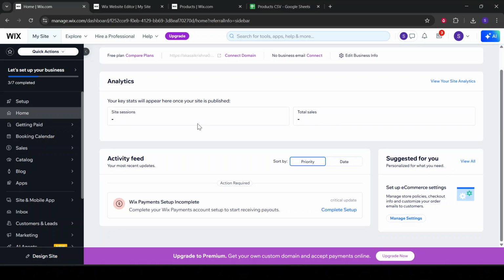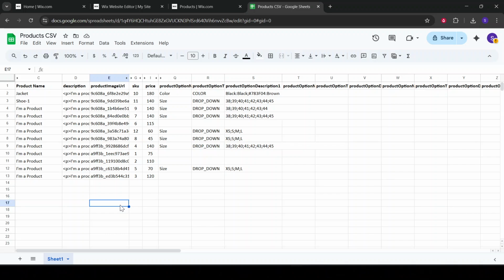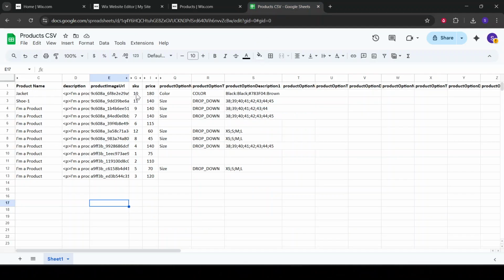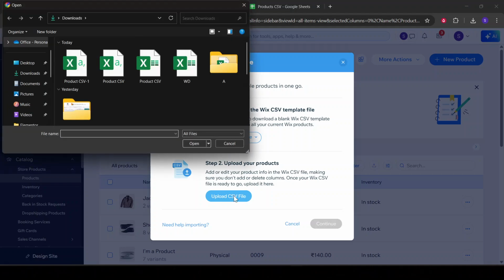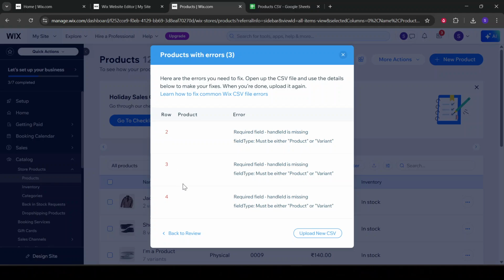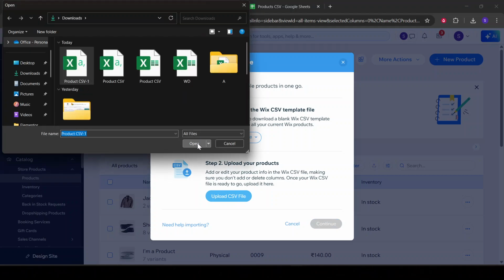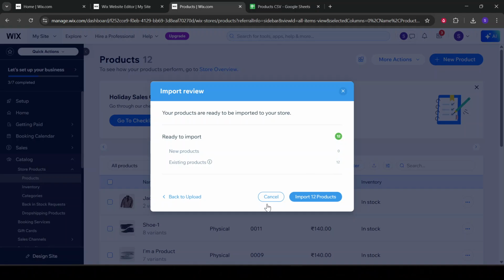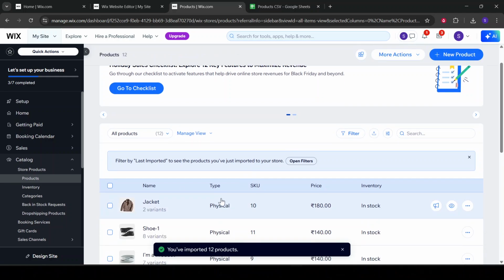How to Bulk Add Products to Wix Stores Using a CSV File 2026 (Step By Step)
Learn How to Bulk Add Products to Wix Stores Using a CSV File in this video.

In This Video, We'll Show You 👇
How To Bulk Add Products Wix
Wix Csv Product Import
Wix Store Product Upload Csv
Import Products To Wix Csv
Wix Bulk Product Upload
Wix Ecommerce Csv Import
Wix Product Management Csv
Wix Csv File Upload Products
Add Multiple Products Wix Csv
Wix Store Bulk Import
Wix Product Import Tool
Wix Csv Import Tutorial
Wix Bulk Product Update Csv
Wix Csv Product Import Guide
Wix Ecommerce Bulk Products
Wix Online Store Csv
Wix Import Products From Excel
Wix Csv Product Template